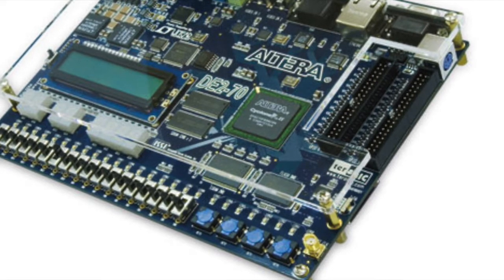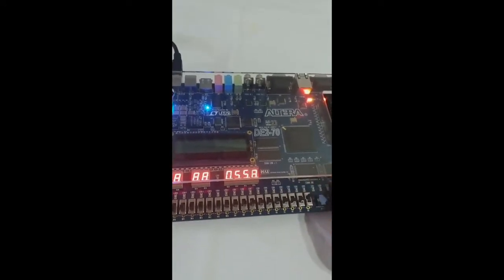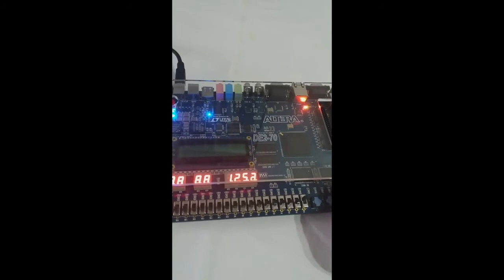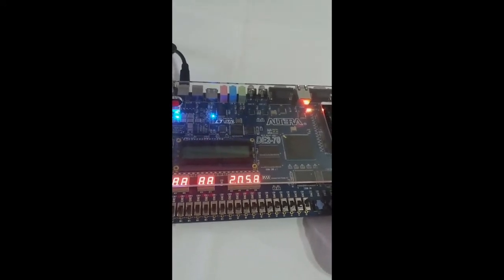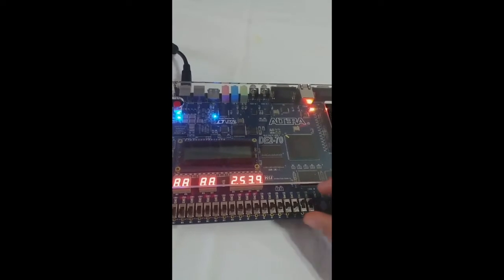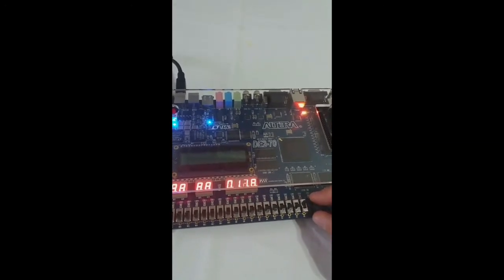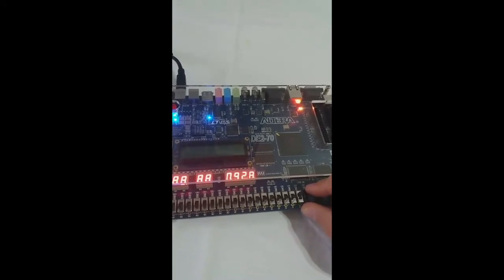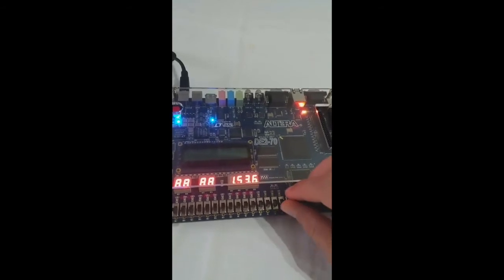Timer in VHDL Quartus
Timer in VHDL Quarus